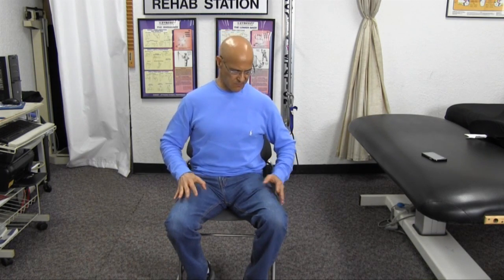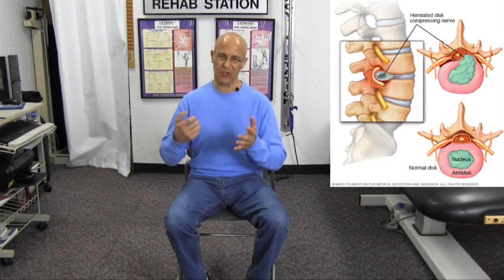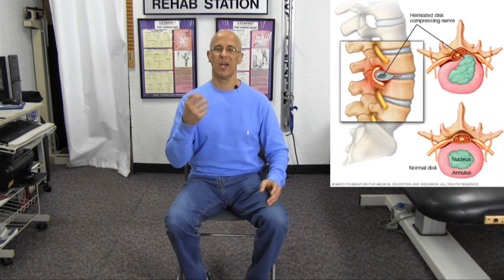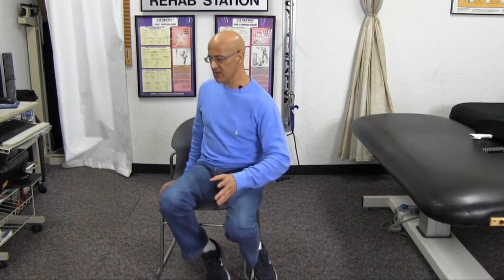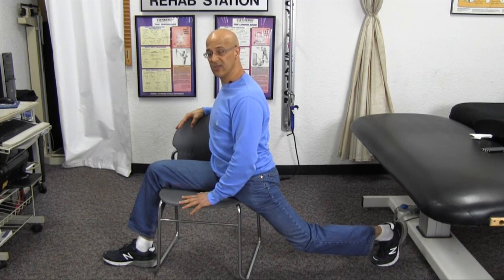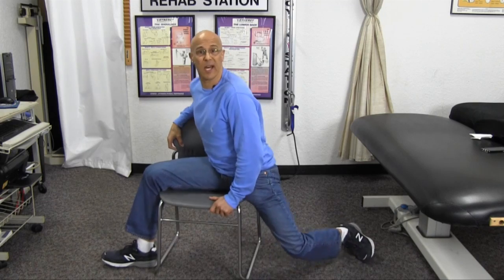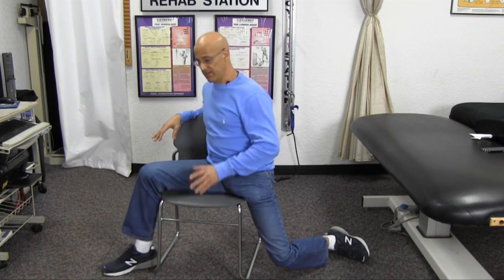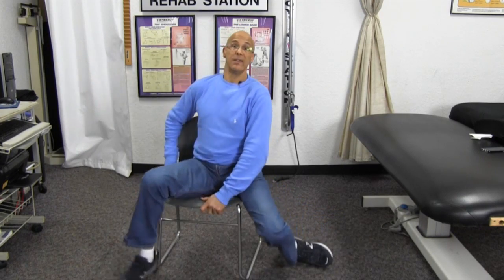Dr Mandell's Seated Lunge Exercise for Tight Hip Flexors, Low Back Pain, Anterior Pelvic Tilt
We spend most of our lives in a seated position and this is the major problem that causes tight hip flexors, lower back pain, and anterior pelvic tilt.  This seated lunge exercise is designed for you to do at home or work on the chair every day.